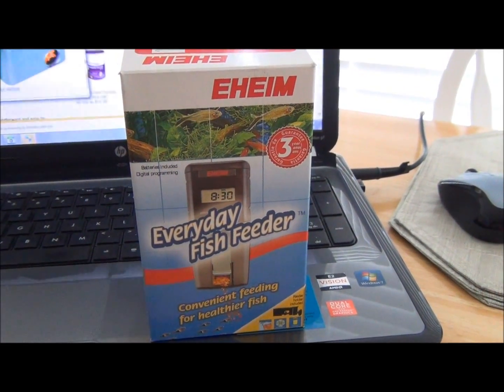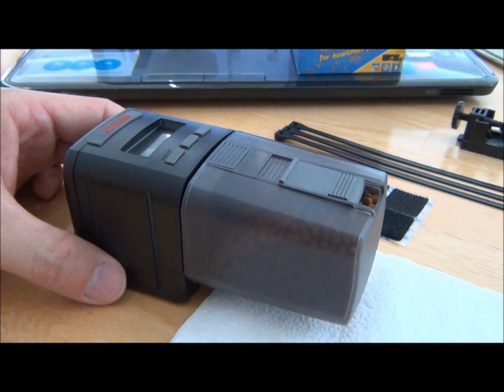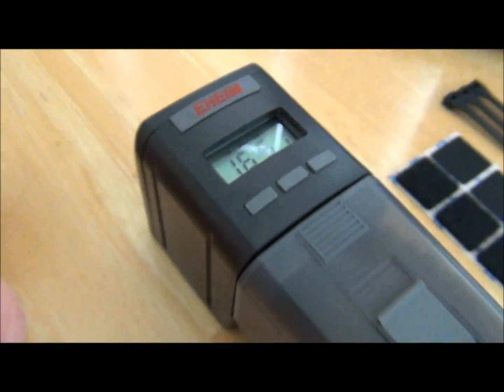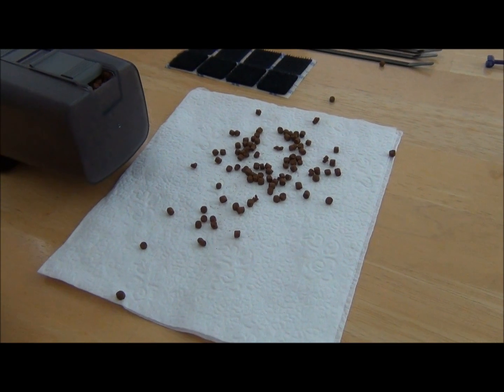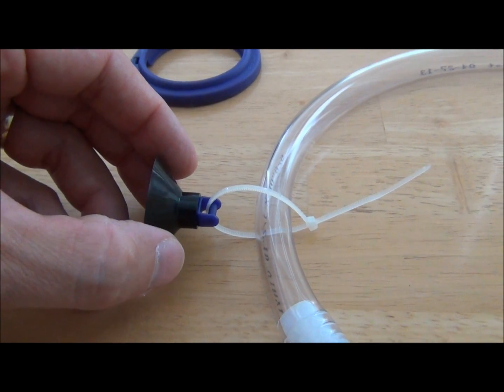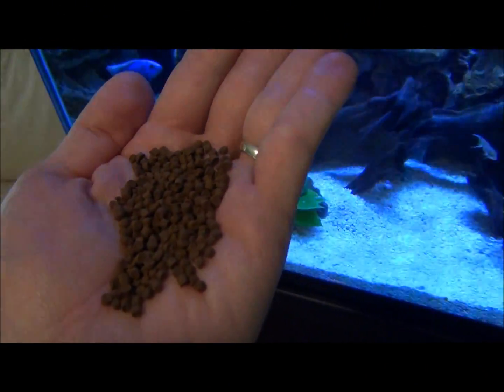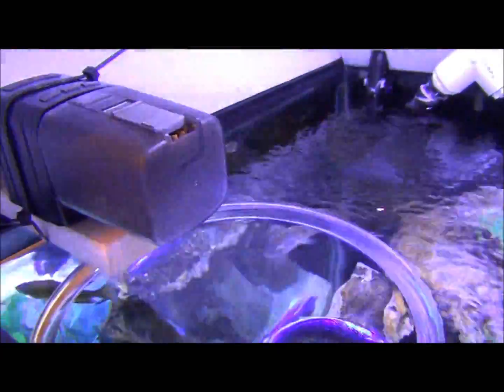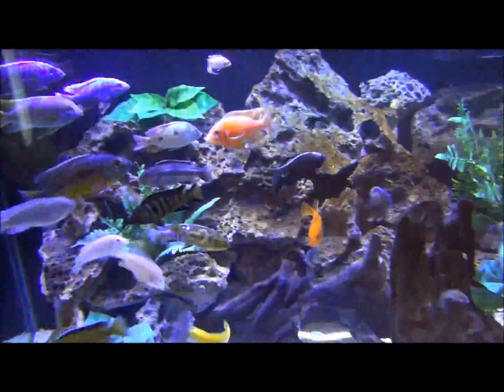Eheim Everyday Fish Feeder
I give a quick overview of the Eheim Everyday Fish Feeder. I'm going to be relying on this unit to keep my African cichlids alive and healthy for an entire week. Also, I show how to construct a simple feeding ring for those people who utilize an overflow box.